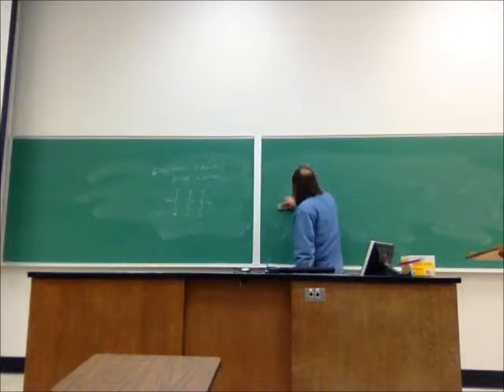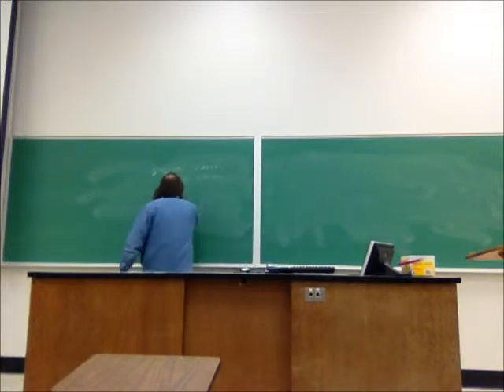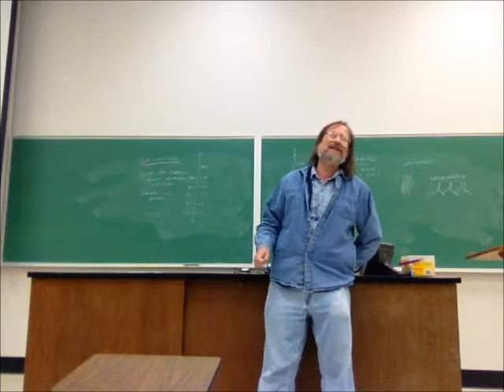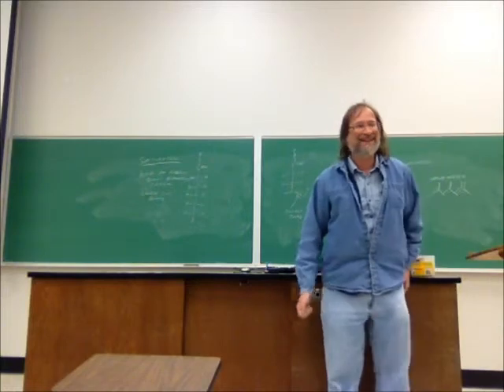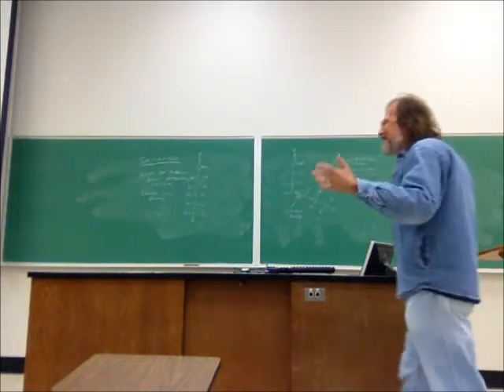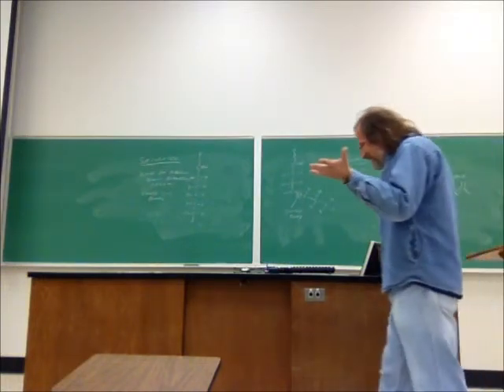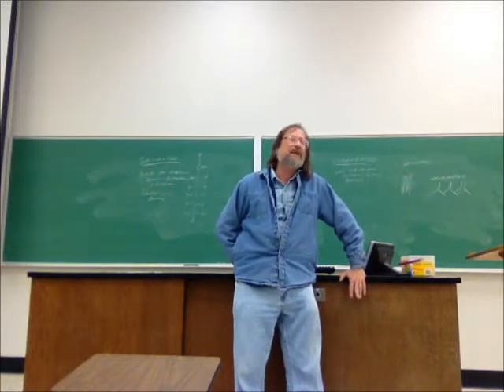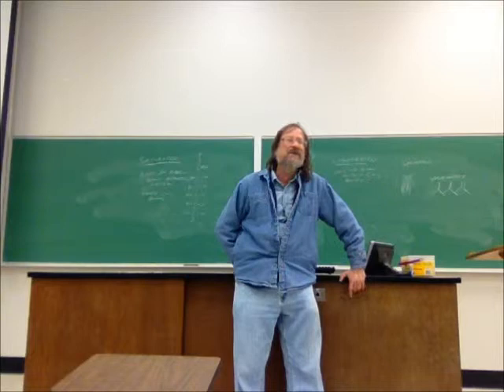Sauterer Cell Biology - Lipids - Saturated and Unsaturated Fatty Acids